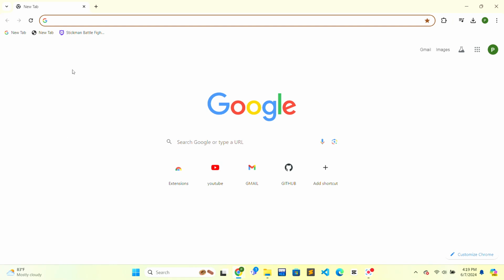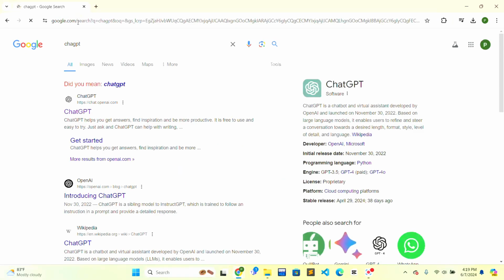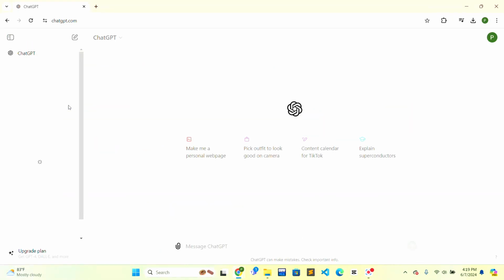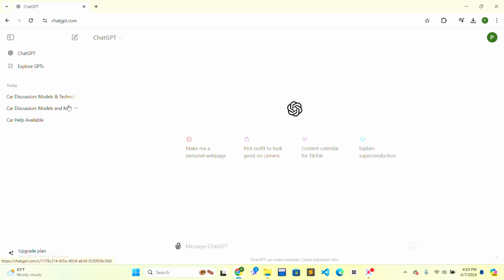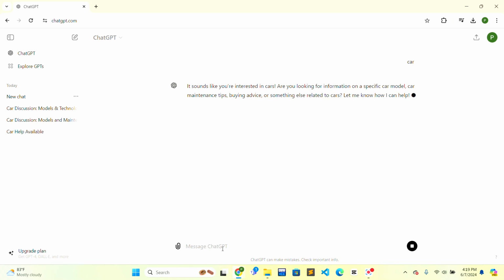How To Rate The Answers In ChatGPT (Full Guide)